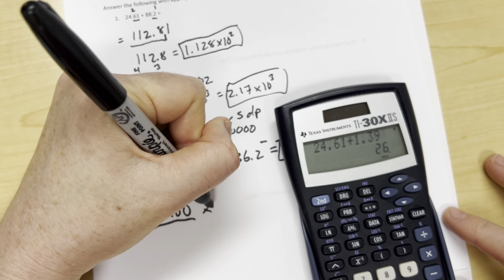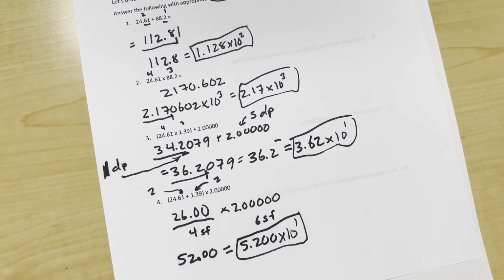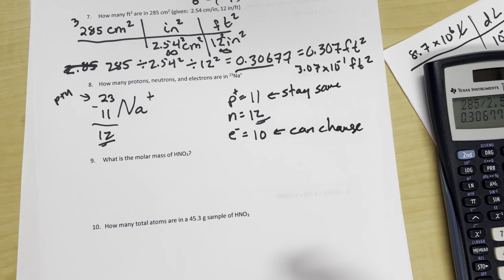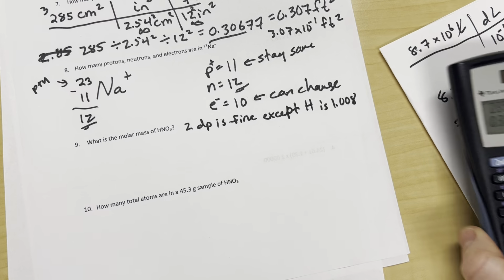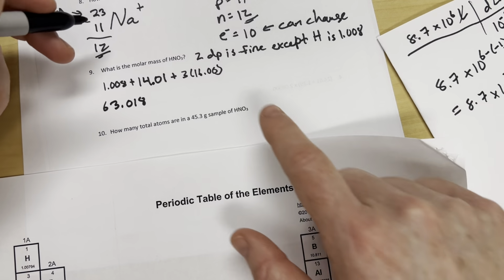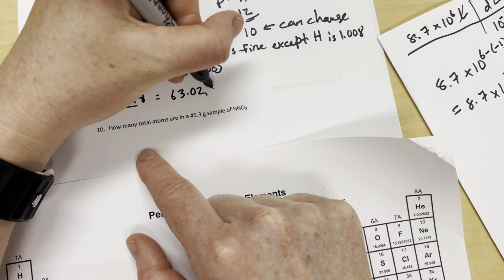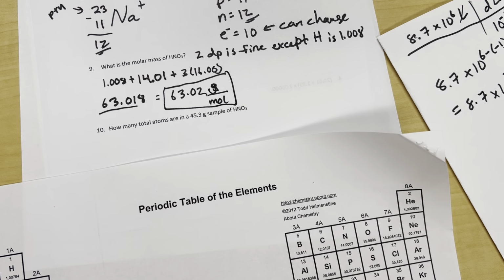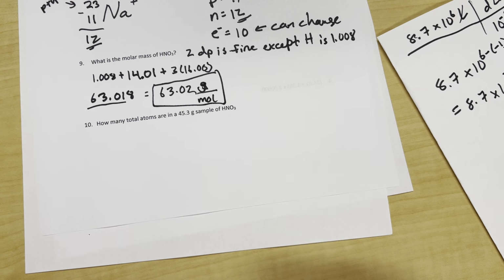1411 exam 1 review (includes only Ch E and 1)